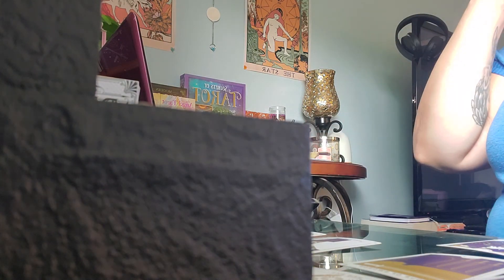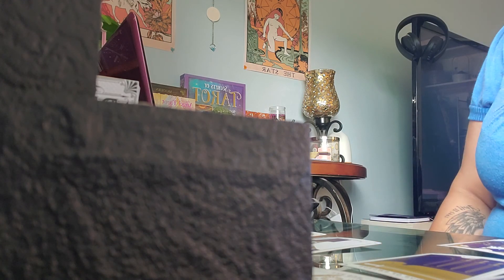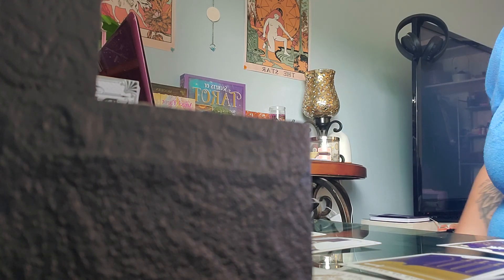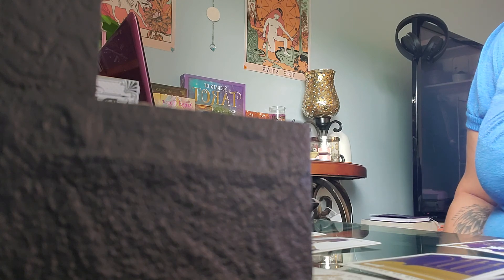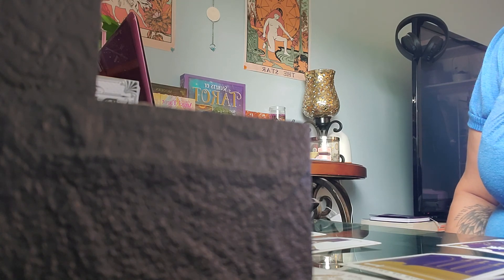Aquarius ♒ Daily Quicky 9/14/20 Omg u are about to get the happiest news ever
Also please don't forget to check your other placements (Sun Moon Rising Venus). They will give you more clarity & help you understand your reading for this up coming week...

***No personal readings at this time***

Thank u again love and light from, The Owl Psychic Tarot team.